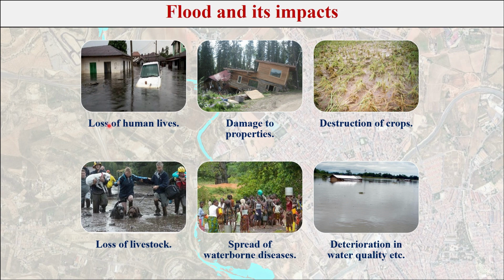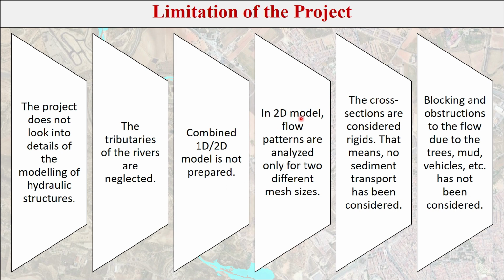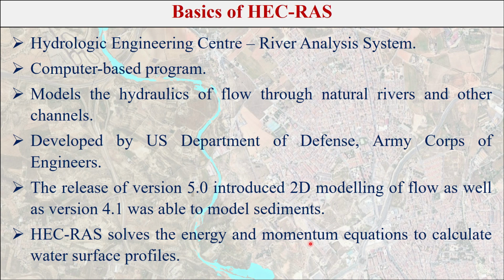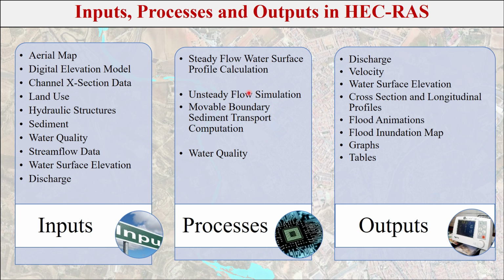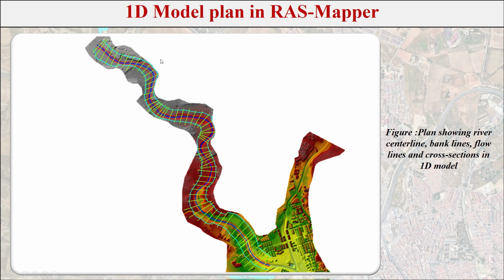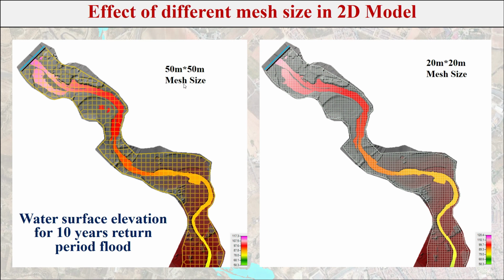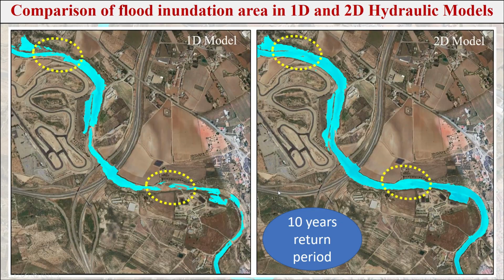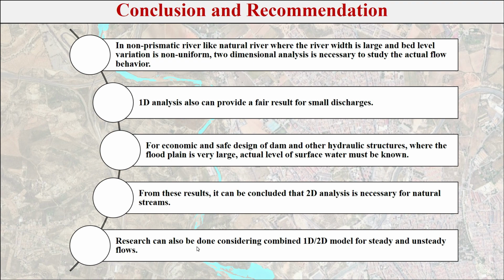Presentation on comparison of 1D and 2D models on HEC-RAS in La Guia River, Cartagena, Spain